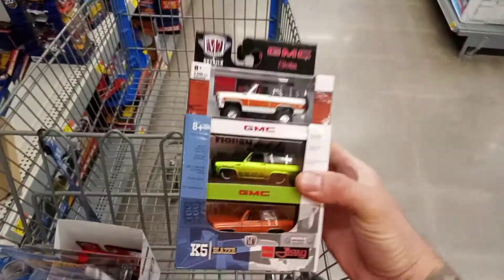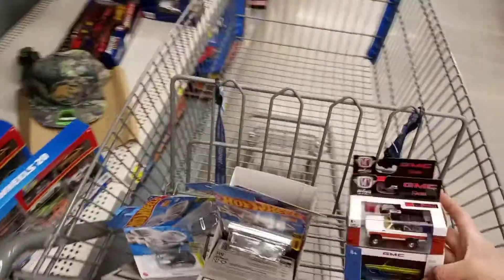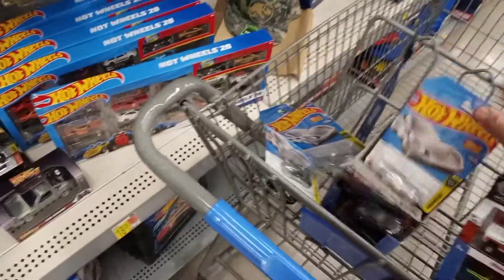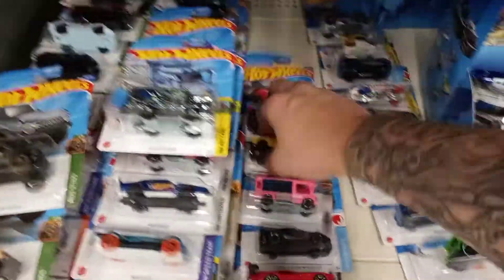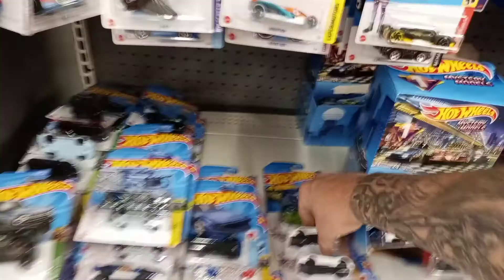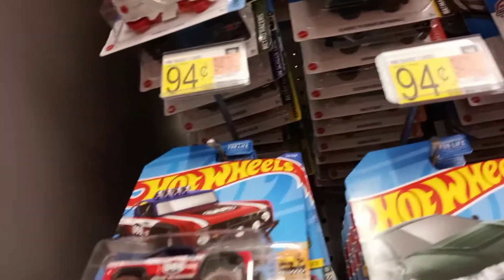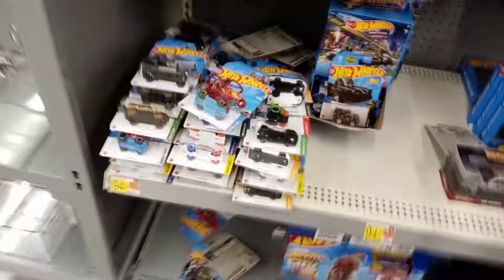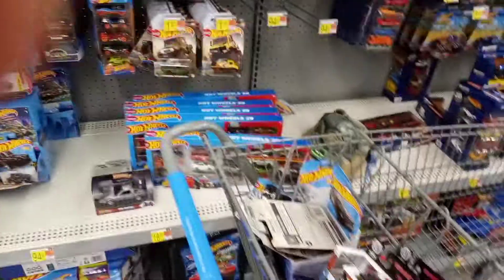2022 M2 Machines Chevy K5 Blazer/GMC Jimmy Squarebody Set! Walmart Exclusive💪🏽💯🔥🔥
New 2022 M2 Machines Squarebody Set!